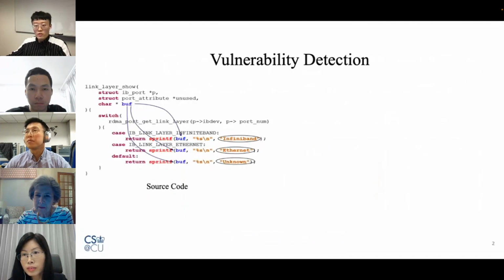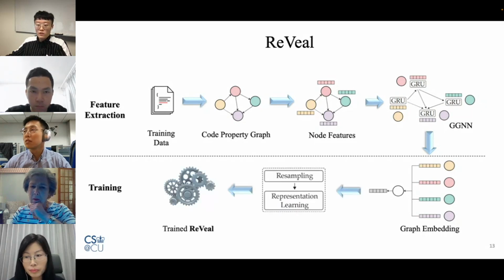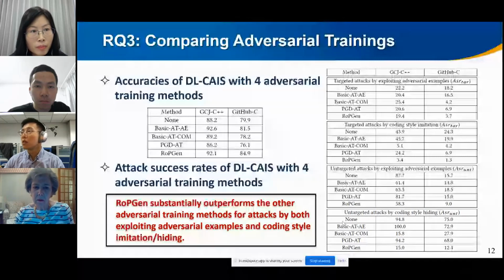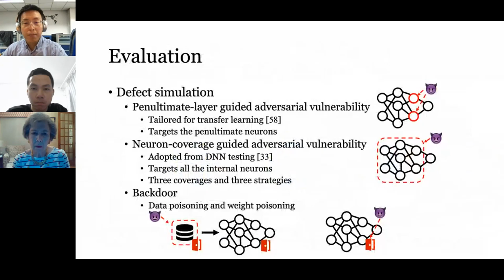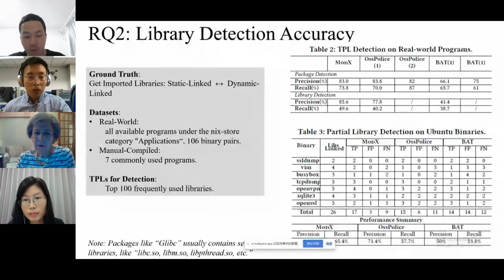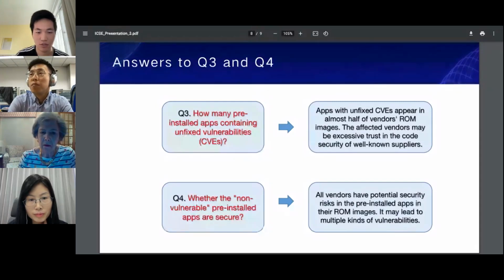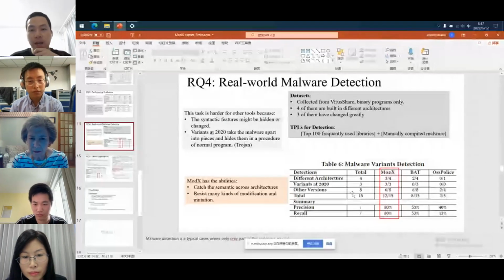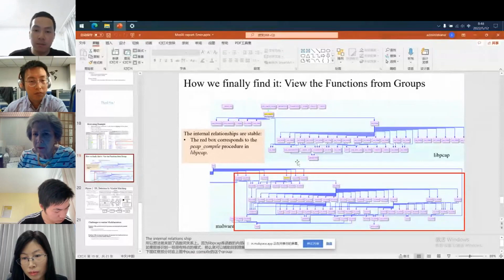Software Security 5